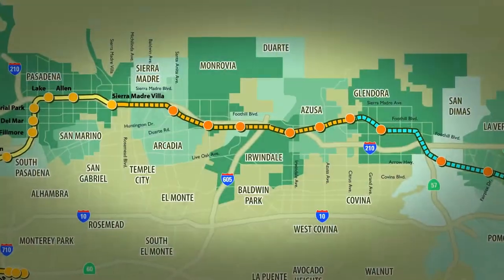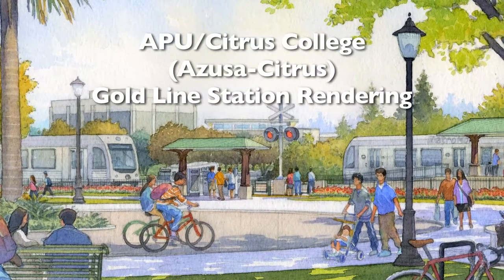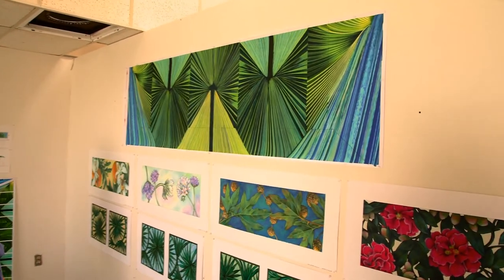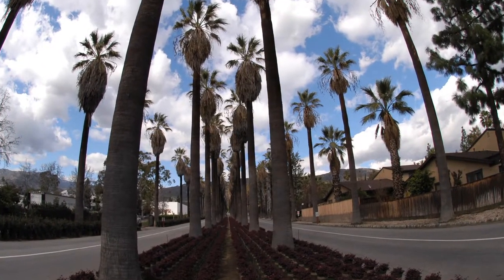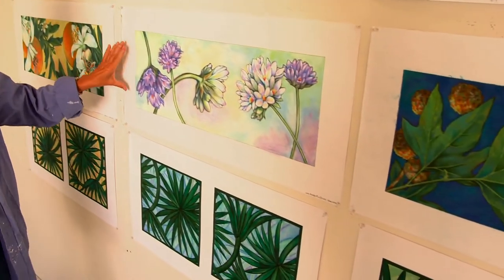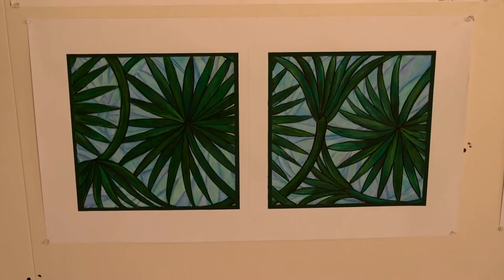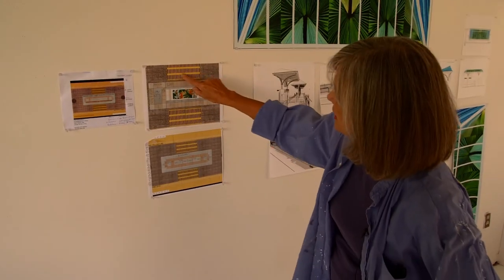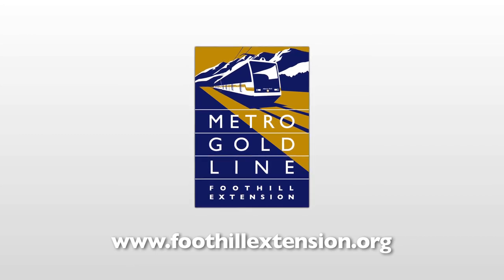Gold Line Station Artist Spotlight: Lynn Goodpasture - APU/Citrus College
The Gold Line Foothill Extension to Azusa is on schedule to be completed in September 2015, when it will be turned over to Metro. As each of the six new light rail stations starts to take shape, the station artists are hard at work behind the scenes preparing the artwork that will make each station unique. Each artist, selected by their station city based on their experience and concept, is developing artwork that will represent the history and culture of their station's surroundings and community. In this video you will meet the station artist for the future APU/Citrus College station.

Watch videos about the other station artists, learn more about the project, or sign up to receive construction updates